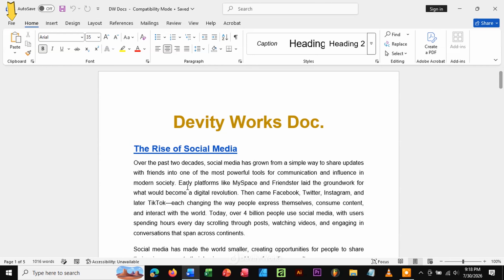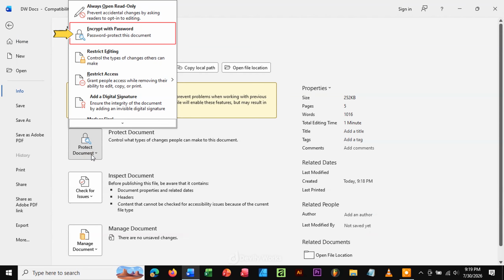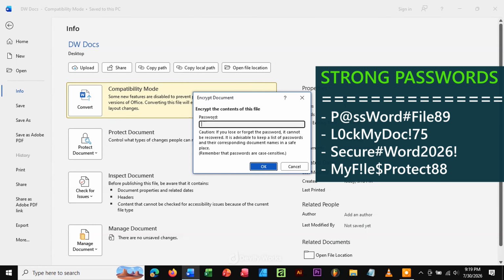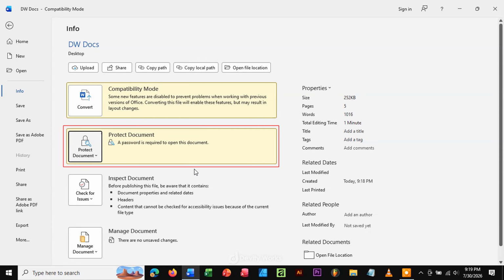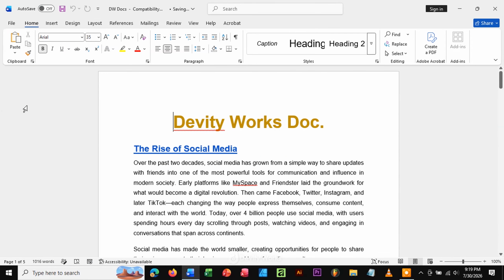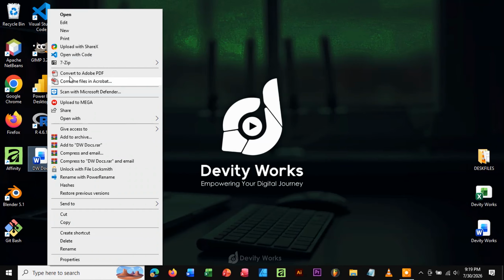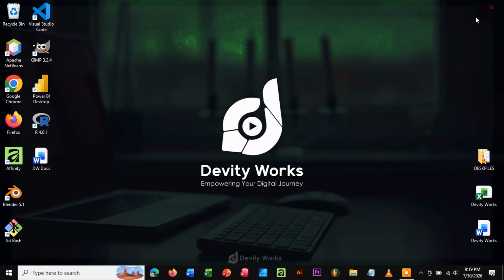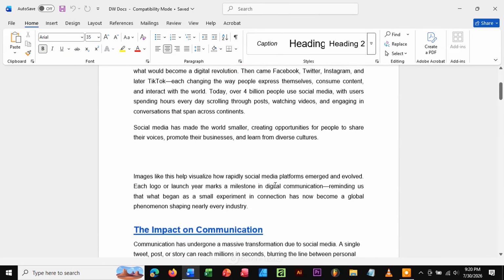How to Password Protect a Word Document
How to Password Protect a Word Document. How to Password Protect a Word Document in Microsoft Word to secure sensitive files. How to Password Protect a Word Document with a strong password and prevent unauthorized access.

Protecting your Microsoft Word files is one of the best ways to keep personal, confidential, or business documents safe. In this tutorial, you'll see how to add a password to a Word document, lock a Word document with a password, and encrypt a Word document so only users with the correct password can open it.

This guide covers:
- How to add a password to a Word document
- How to lock a Word document with a password
- How to secure a Word document from unauthorized access

Whether you're using Microsoft Word 2016, 2019, 2021, or Microsoft 365, these steps will help you password protect your Word documents.